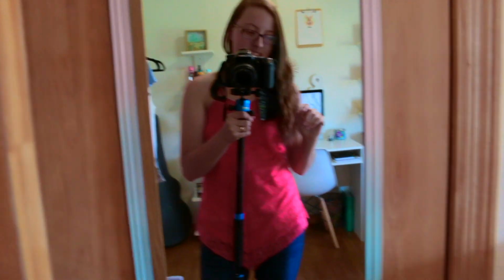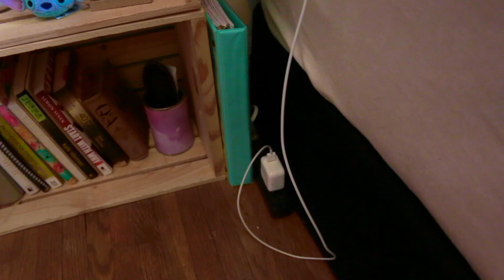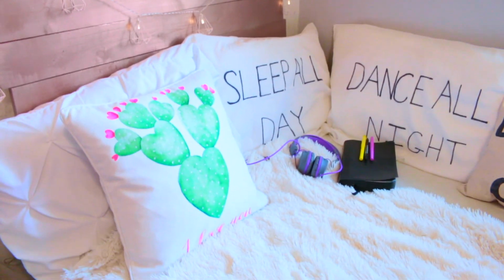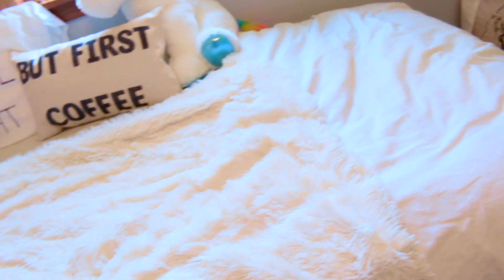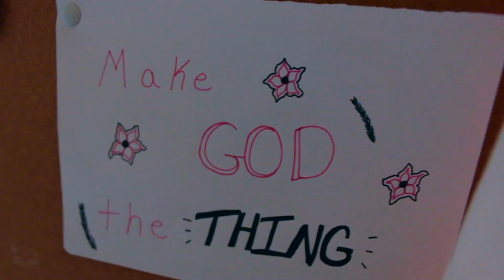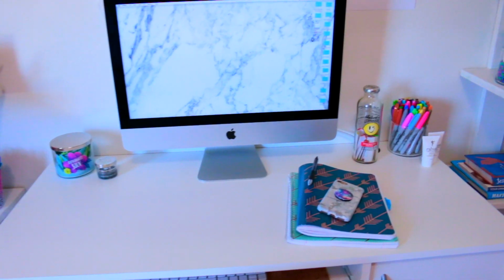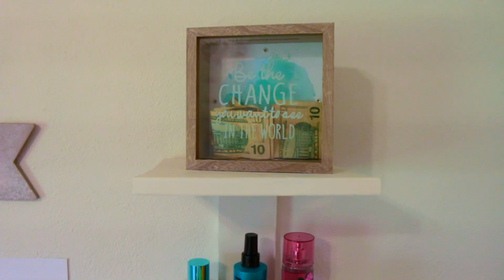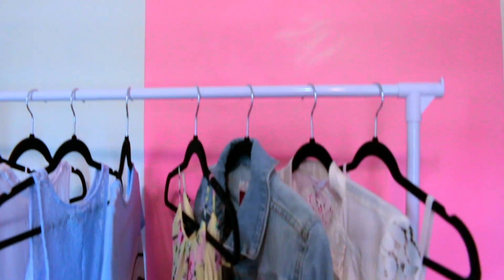Room Tour 2018! Tumblr and Pinterest Inspired!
Today, I show you all my room! I hang out in my room a lot, so I wanted it to be cozy but cute! I was really inspired by Alisha Marie, Bethany Mota, and Pinterest! I change my room up a lot, from pillows, to DIYs, to decor, and more! So... who knows how long my room will stay this way, but I am in love with it! Enjoy! ❤️

Links/Where everything is from!!

My furry blanket (similar to the same)

Lamp, Mirror, and Clothes Rack: Walmart

Wall Art and most decorations: Hobby Lobby

Make Your Mind Up by Bethany Mota:

Your Own Beautiful by Chelsea Crockett:

My Equipment:

1 Corinthians 16:13-14

Chloe 😘